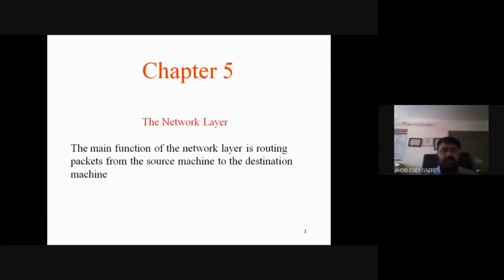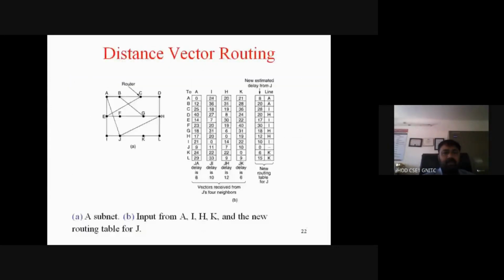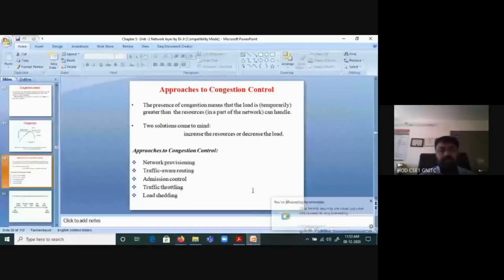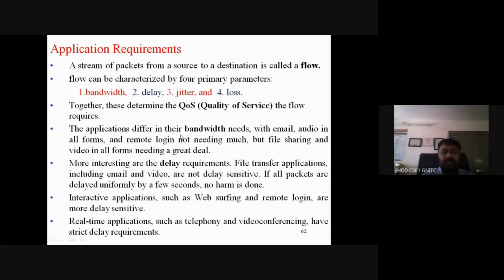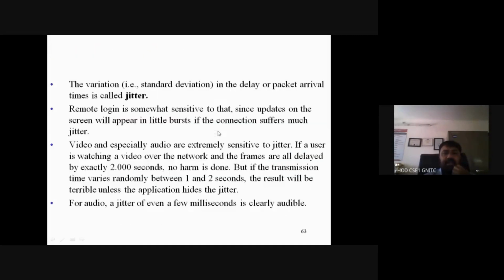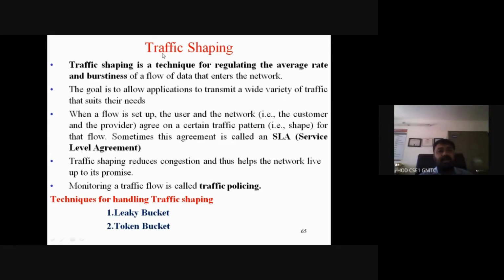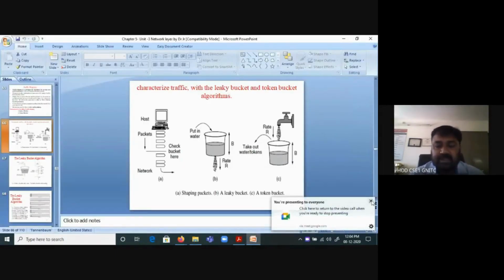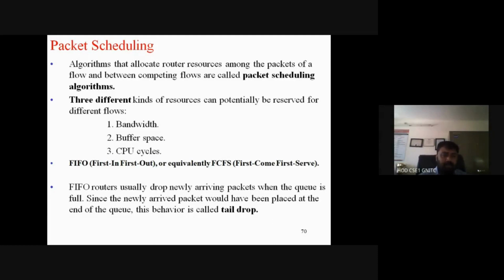Computer Networks by Dr J Rajeshwar